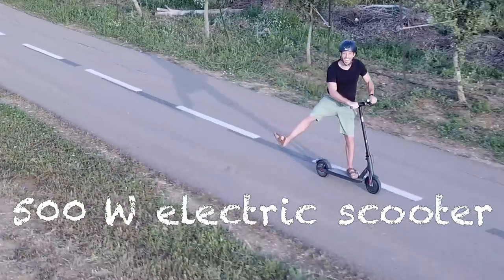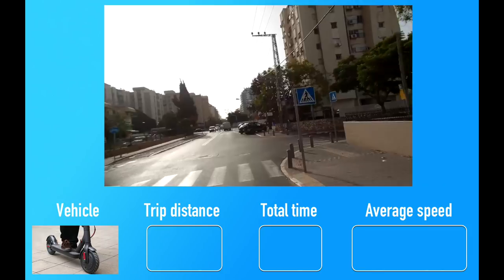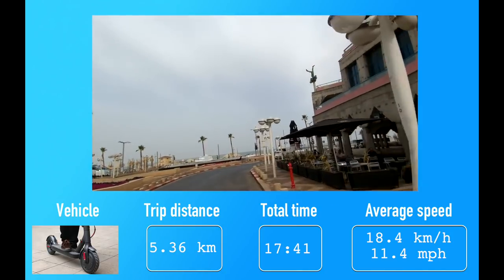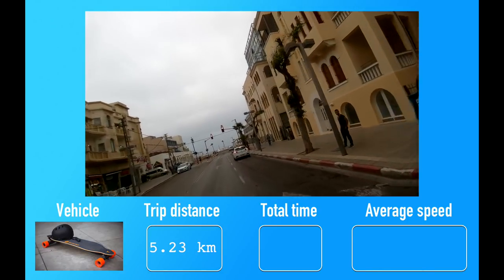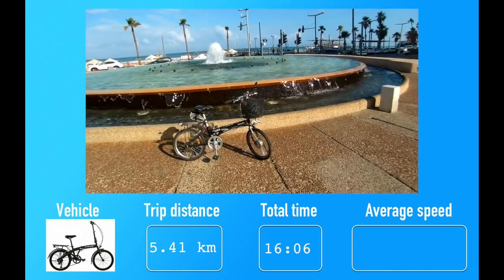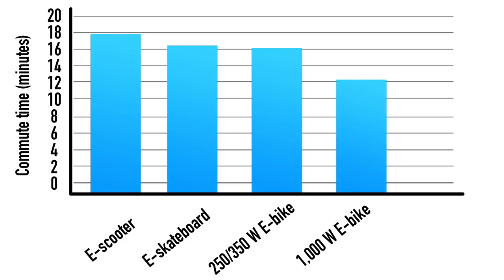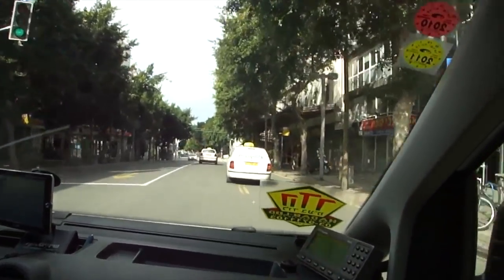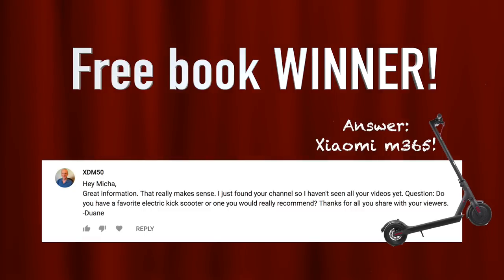Ultimate Commuting Showdown! e-bike vs e-scooter vs esk8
Check out the article I wrote on this experiment on Electrek